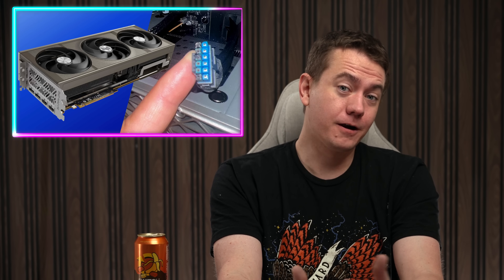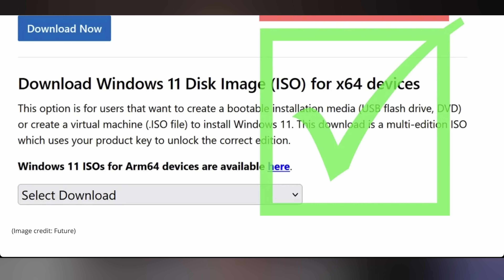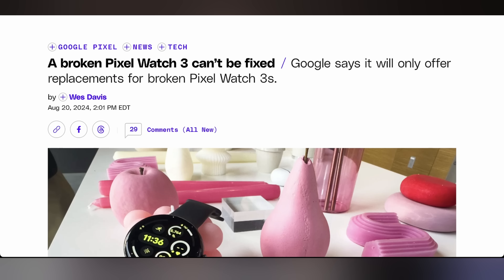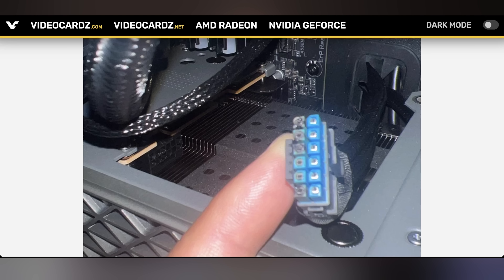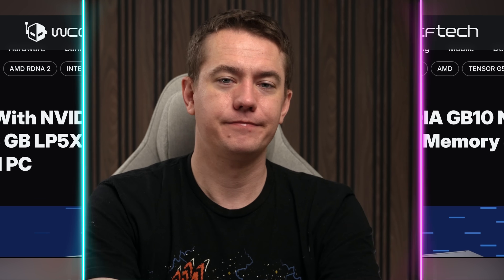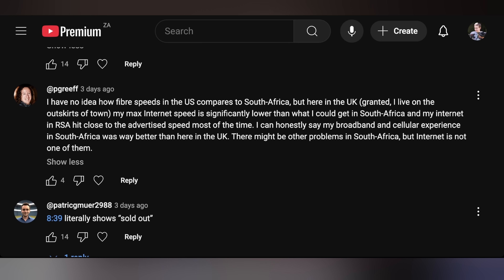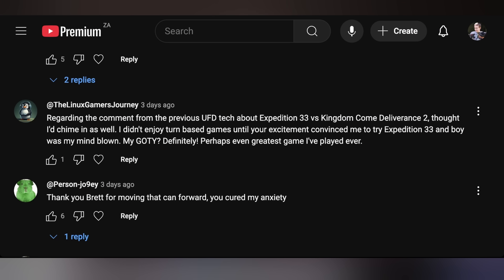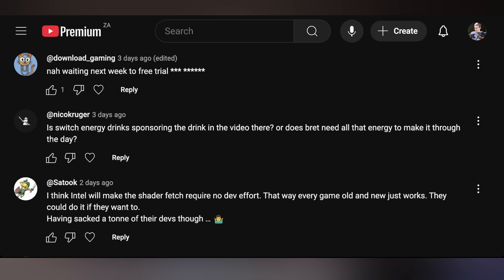AMD’s Doing It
0:00 - Intro
00:56 - Windows 10 Media Creation Borked
02:09 - Sponsor
03:21 - Apple TV Non-Plus
04:30 - Pixel Watch 4 Repairable
05:24 - UFD Deals
06:01 - Melted Nitro+ 9070 XT
06:55 - Single Slot 5060 Ti
07:34 - Nvidia DGX Spark Launches
08:45 - AMD Sound Wave ARM Chip
10:03 - Comment Response

Presenter: Brett Sticklemonster
Videographer: Brett Sticklemonster
Editor: Rikus Strauss
Thumbnail Designer: Reece Hill